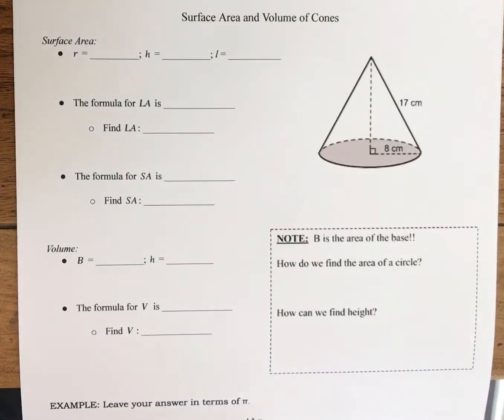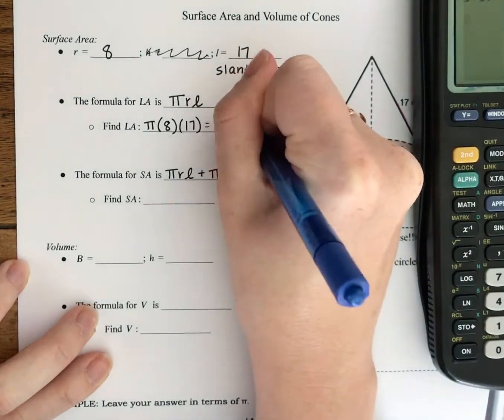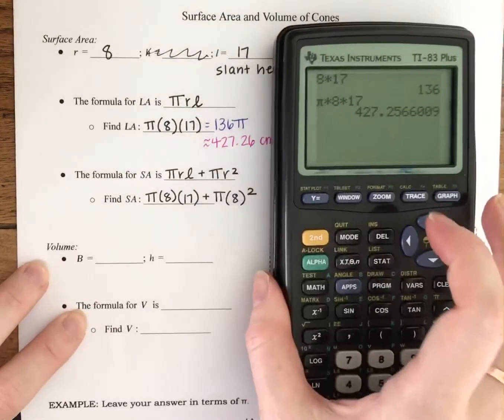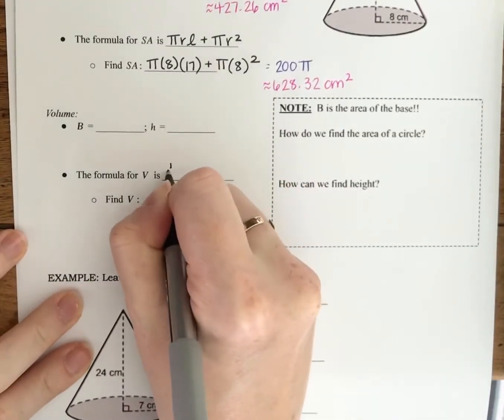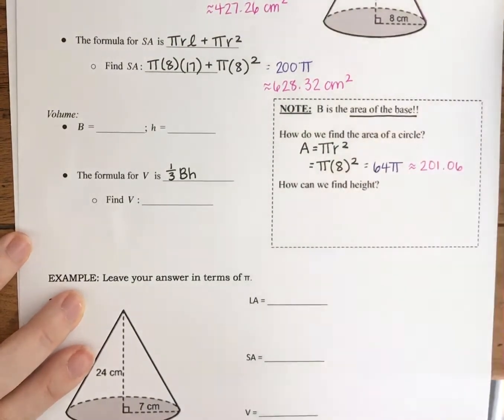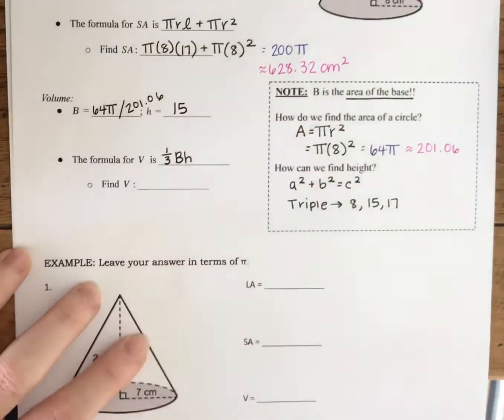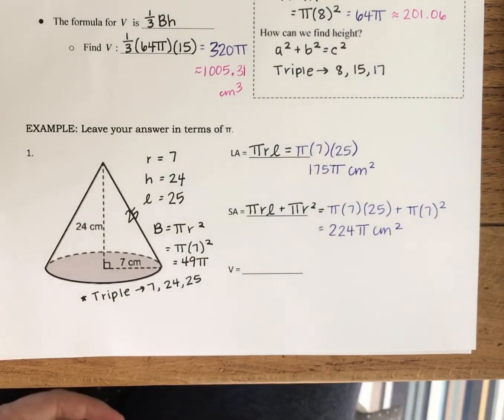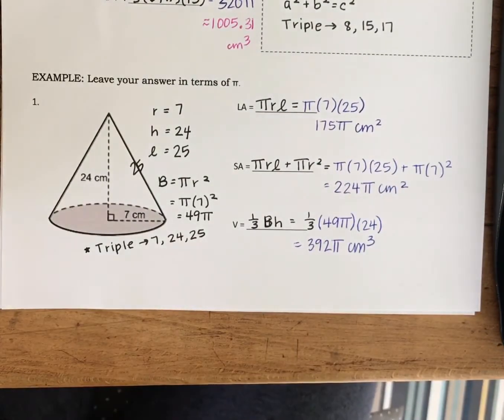Surface Area and Volume of Cones Notes